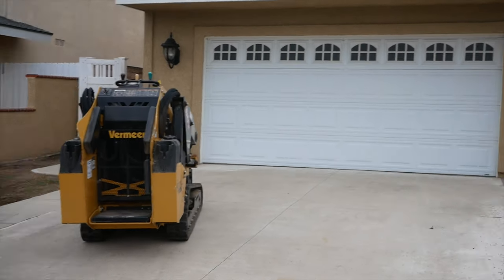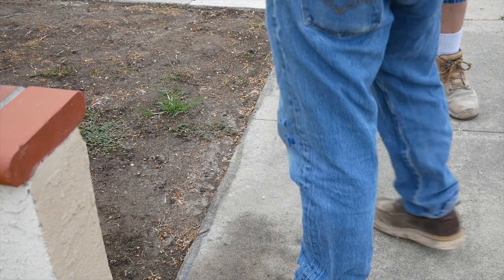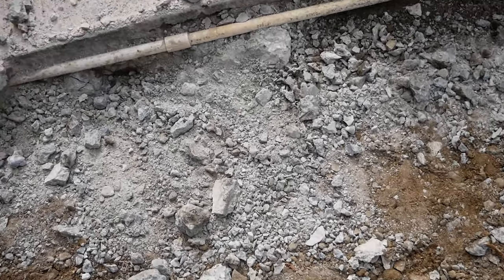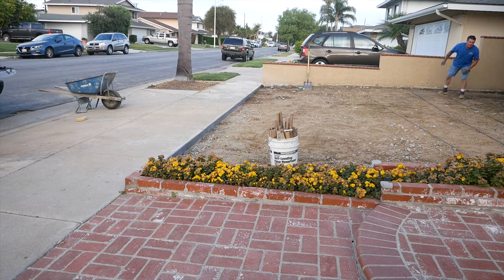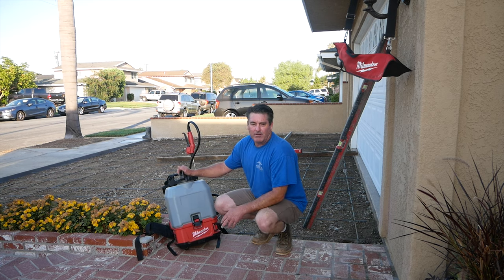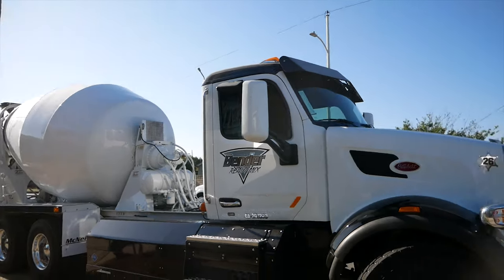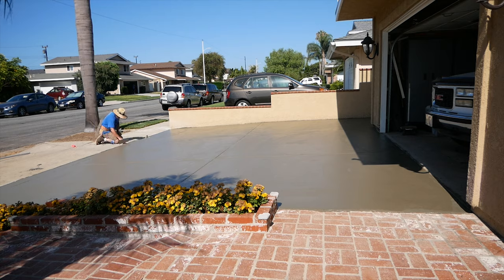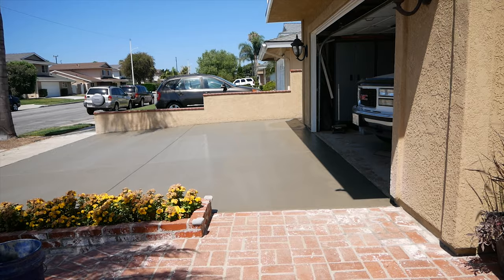How to Pour a Concrete Driveway Milwaukee M18 Switch tank Concrete Sprayer Giveaway!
In this video we will be pouring a concrete driveway! We take you through the whole process of demo,forming, and pouring a brand new concrete slab.